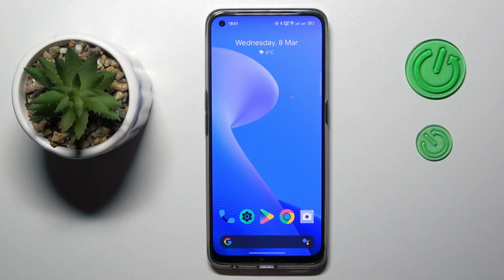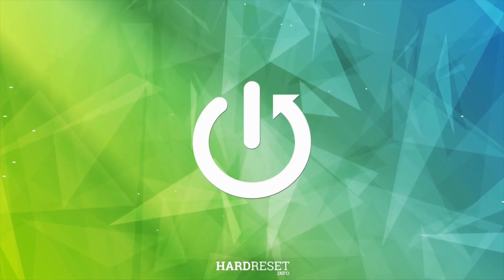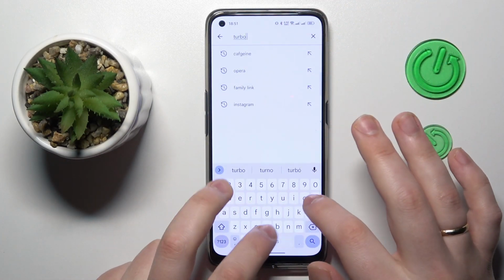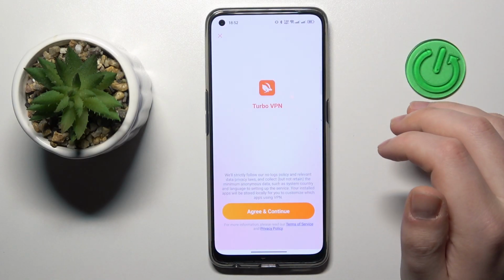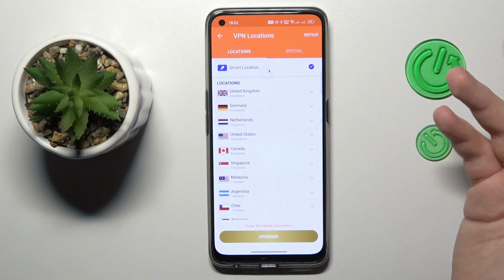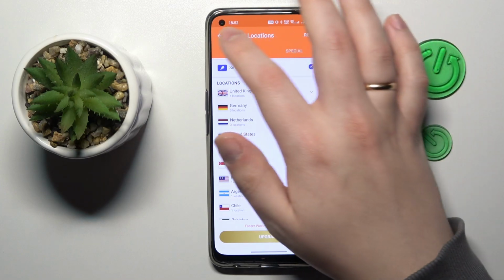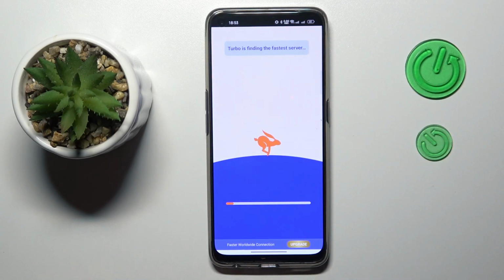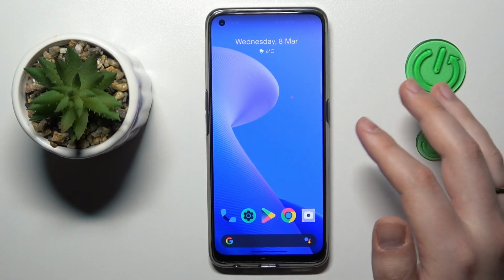How to Set Up VPN on REALME 9 Pro+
Hi! Today we would like to show you how to set up VPN on your REALME 9 Pro+. Follow our steps, install Turbo VPN app on your phone and then simply set a new VPN on your device.

How to set up VPN on REALME 9 Pro+? How to turn on VPN on REALME 9 Pro+? How to activate VPN On REALME 9 Pro+?